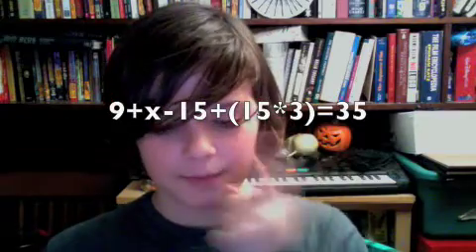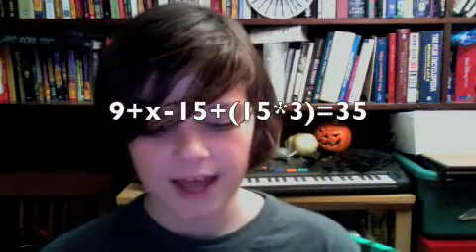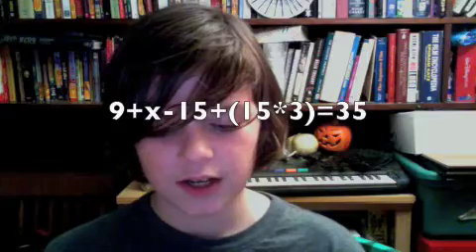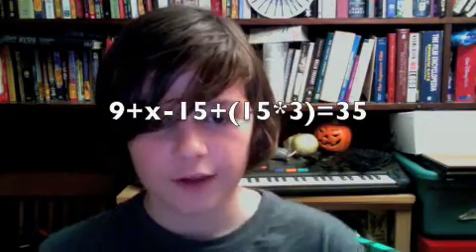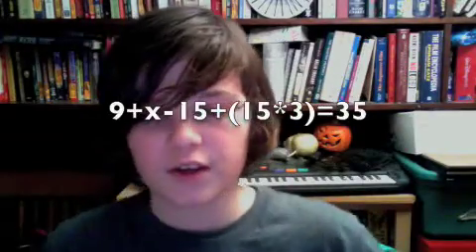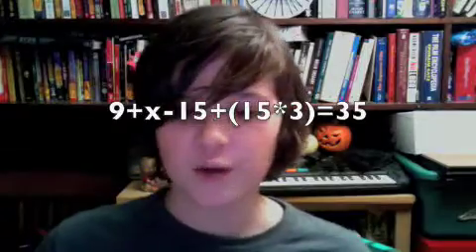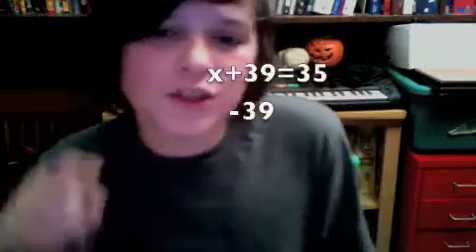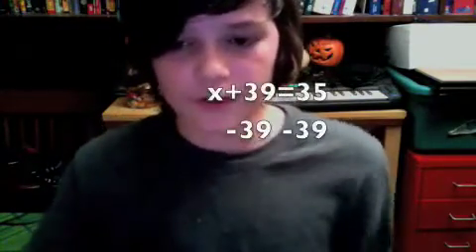Math Project ALGEBRA MOVIE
The title says it all its a math project so present to you ALGEBRA THE MOVIE TO TEACK YOU ALGEBRA.